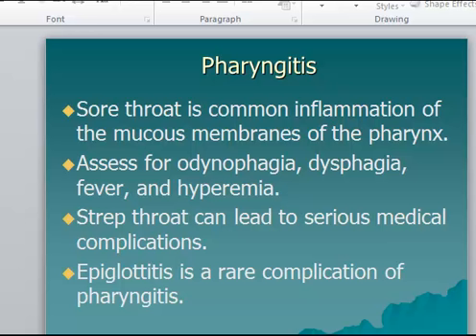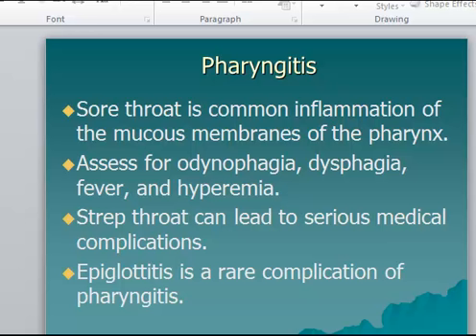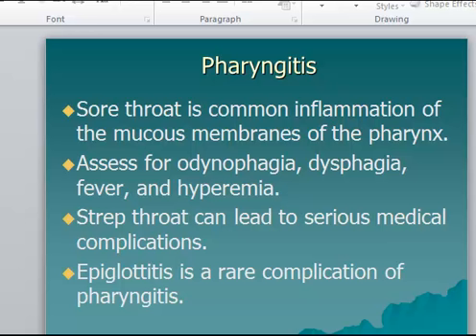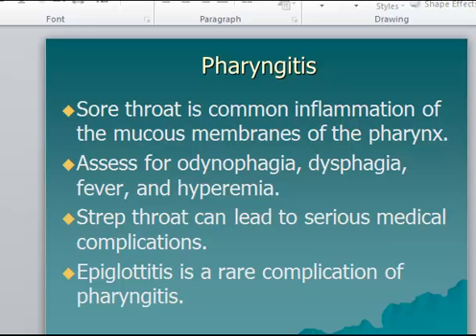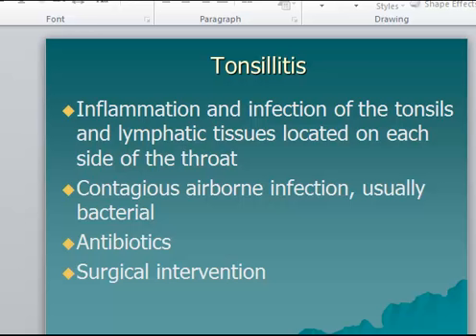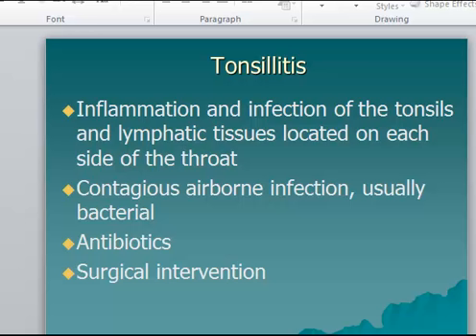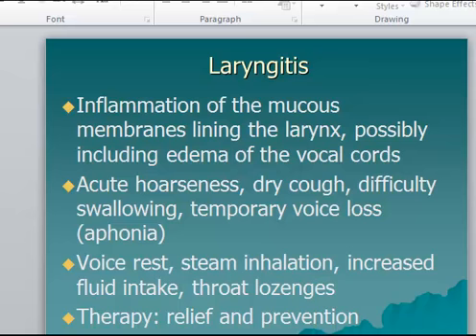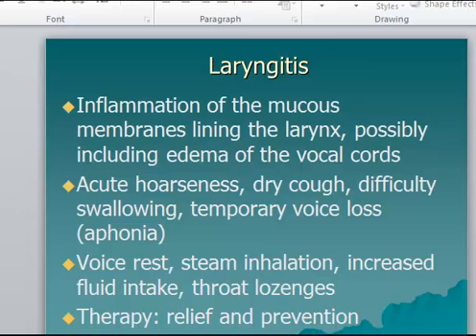Pharyngitis, Tonsillitis, Laryngitis